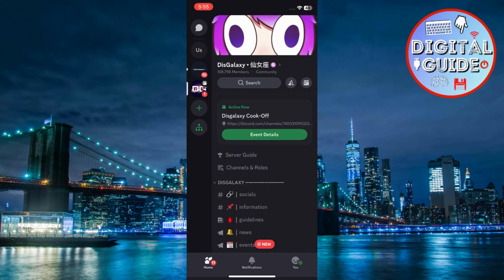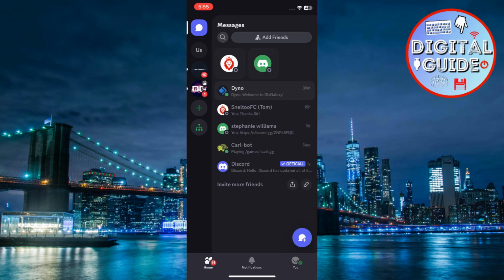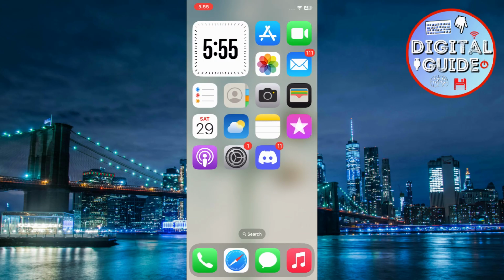How to Delete a Discord Server | Step-by-Step Guide for Mobile & PC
Want to get rid of a Discord server you no longer need? In this 2025 tutorial, I’ll show you how to delete a Discord server permanently—whether you're on your phone or desktop. Learn how to safely remove your server and what to expect once it's gone.

🚫 What You’ll Learn in This Discord Deletion Guide:
🛠️ How to find the delete option in server settings
📱 How to delete a Discord server on mobile
💻 How to delete a Discord server on PC
⚠️ What happens to messages, channels, and members
🔐 How to transfer ownership instead of deleting

✅ Updated for Discord 2025 (Android, iOS, Windows, Mac)
✅ Fast, clear, and beginner-friendly

👍 LIKE if you ever made a server just to test stuff
💬 COMMENT if you want a guide on transferring ownership or making a backup